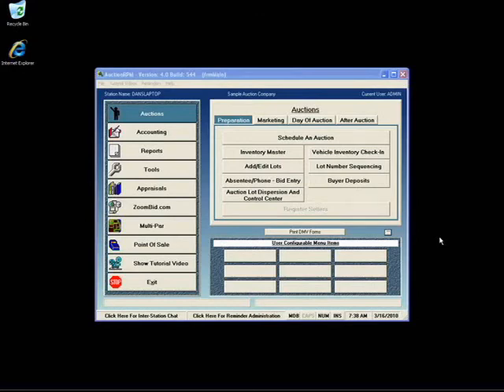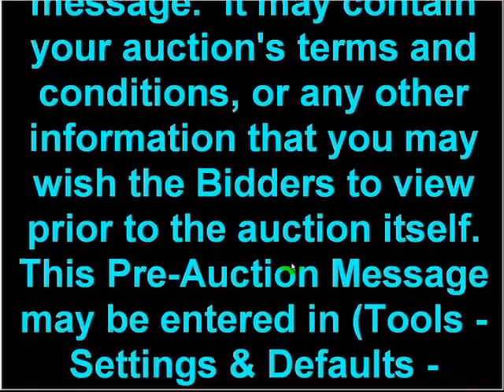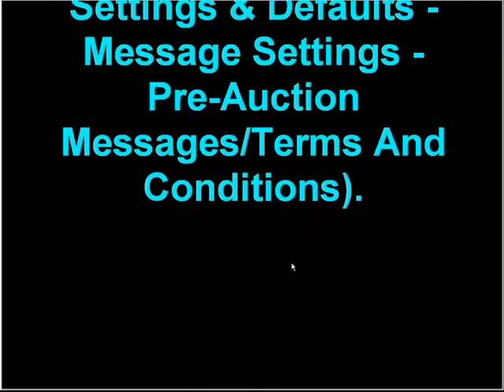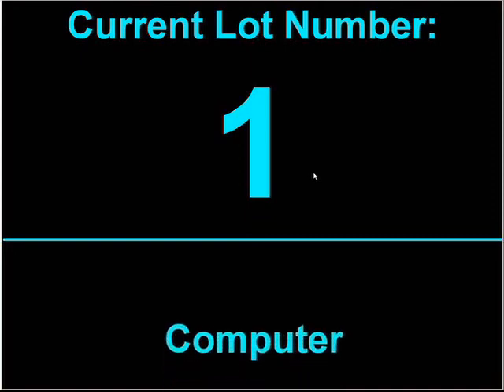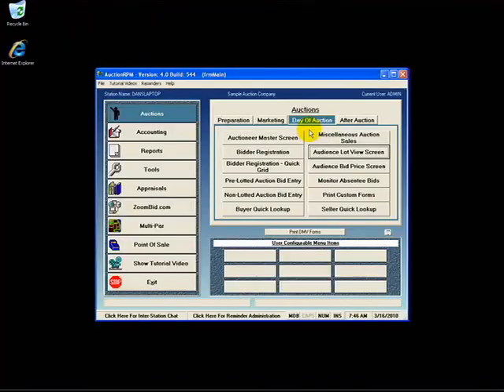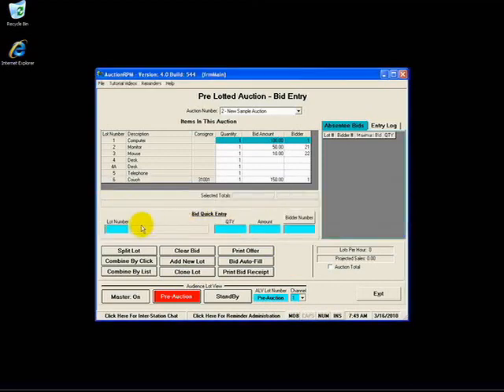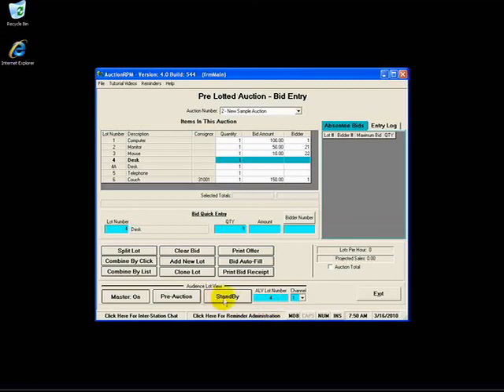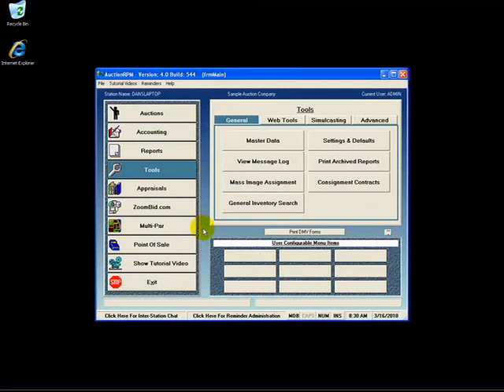AuctionRPM - Audience Lot View Screen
AuctionRPM - software choice of professionals - presents 'Audience Lot View Screen'.

The auctioneer can project images of auction lots that are for sale, including the lot number, short and / or long descriptions, and a slide show of the image(s) associated with the particular lot.  Or, any other lot that can be chosen.

For a pre-auction teaser, this screen can display a 'slide show' of random lots in the auction.

For multi-parcel auctioneers, this feature can display the parcel map, leader board, etc.